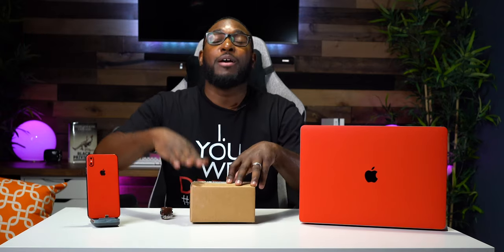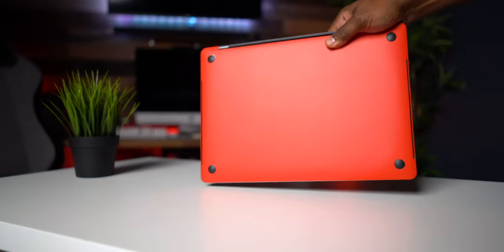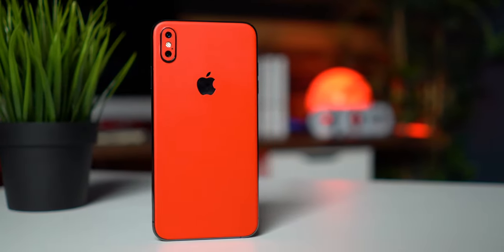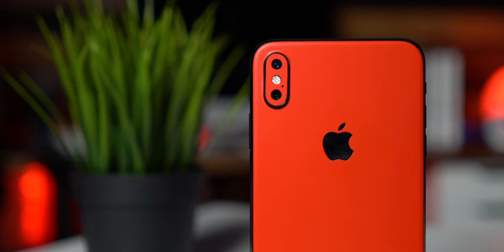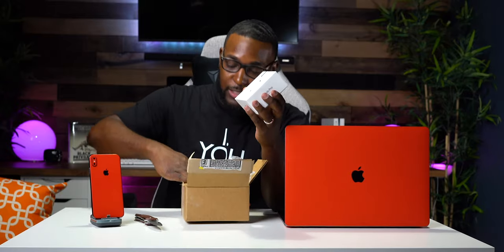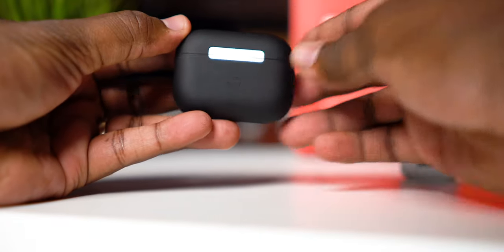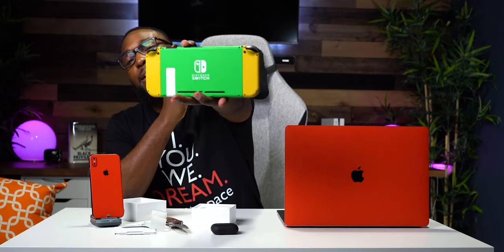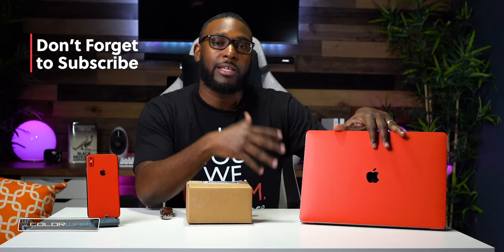CUSTOMIZING YOUR AIRPODS PRO (The Right Way!)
Today I finally get to reveal to you all my Customized AirPods Pro and let you all know the best place to go through for getting your customized AirPods Pro through.  I recommend using Colorware for customizing your airpods pro, and getting it done the right way.  Apple released the AirPods Pro just about a month or so ago and I wanna show you how my Customized pair of AirPods Pro came out.

BUY YOUR NORMAL AIRPODS PRO PAIR HERE:
Apple AirPods Pro

MORE AIRPODS PRO CASES:
Hamburger AirPods Pro Case
Minions AirPods Pro Case (Two Eyes)
Minions AirPods Pro Case (One Eye)
Winnie The Pooh AirPods Pro Case